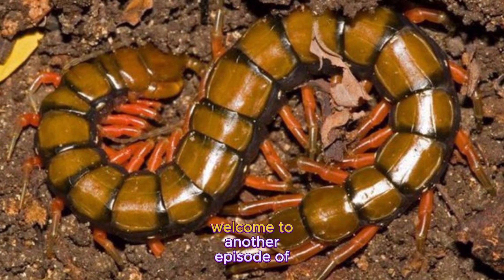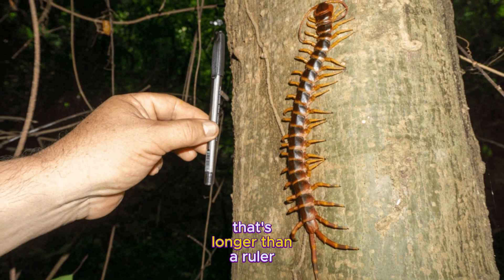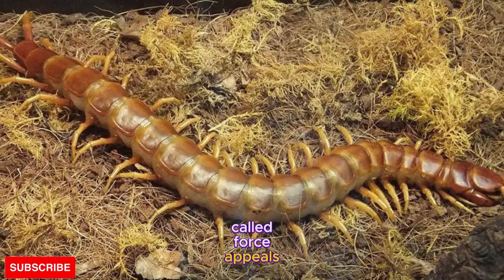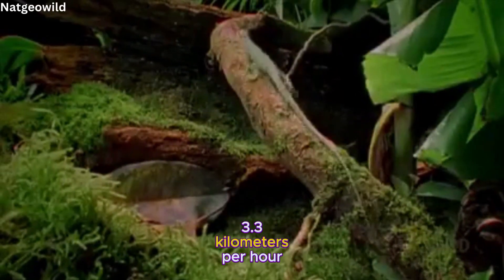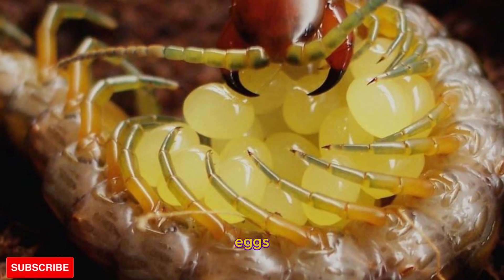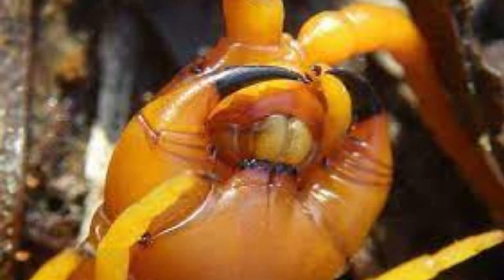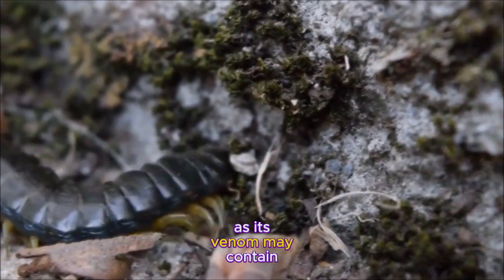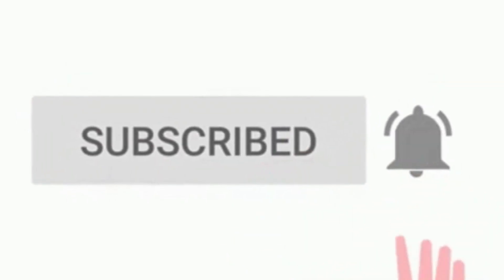The Amazonian Giant Centipede: A Fascinating Creature with a Powerful Venom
In this video, you will learn some amazing facts about the Amazonian giant centipede, the largest and most venomous centipede in the world. You will discover how it hunts, how it mates, and how it survives in its habitat. You will also find out why it is a potential source of medical research and why it needs our protection. Watch this video to explore the fascinating world of this incredible arthropod!